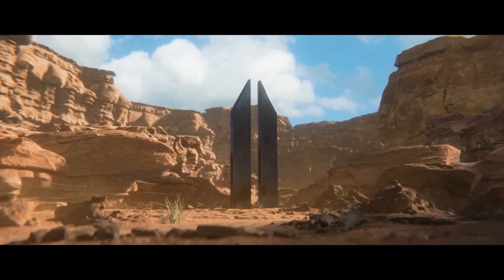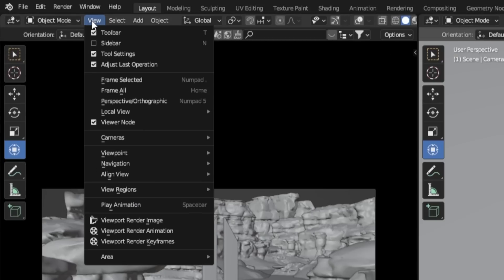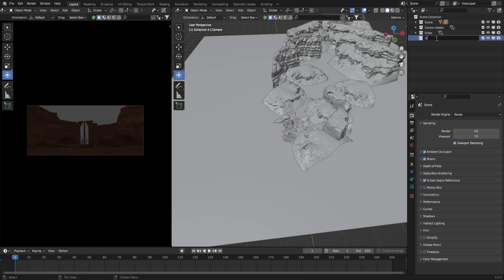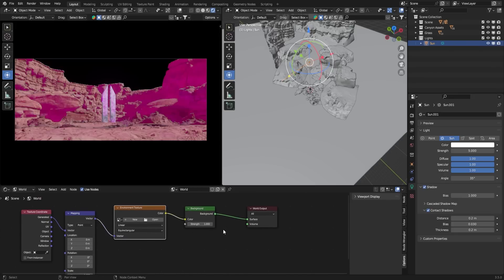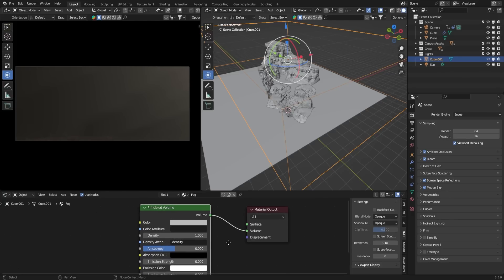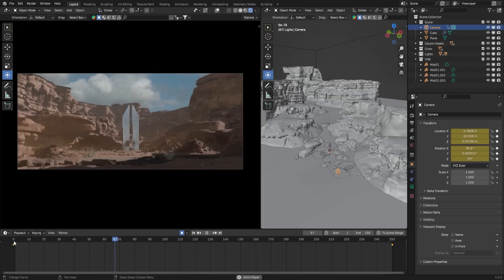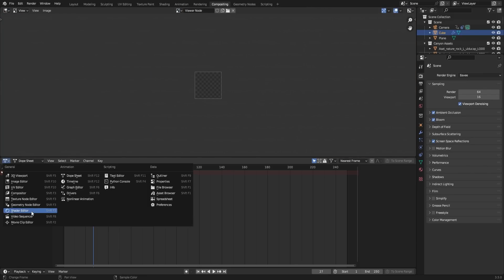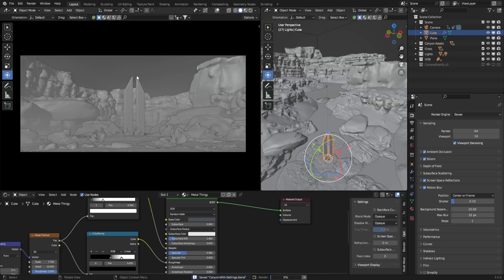How To Render This Cinematic Shot With EEVEE | Blender Tutorial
Welcome to my latest Blender tutorial video where I will show you how to create this cinematic render with EEVEE!

Assets :
Mist VDB Pack by GTM Designs :

Assets environment using Quixel Megascans.

Addon :
Camera Shakify by Ian Hubert